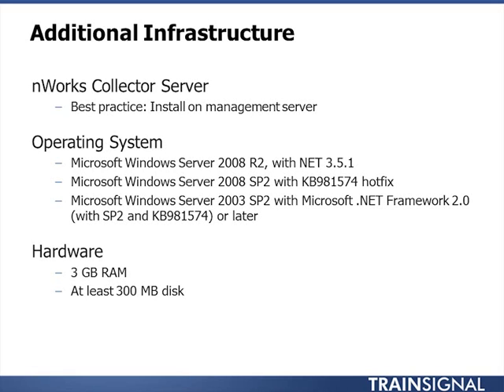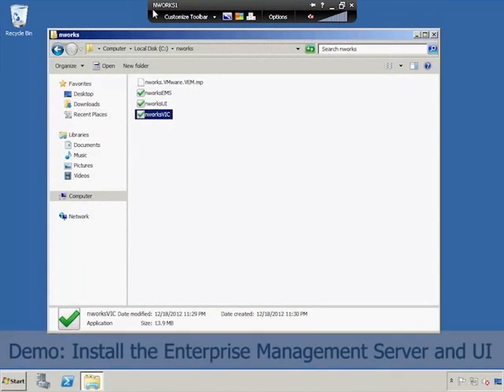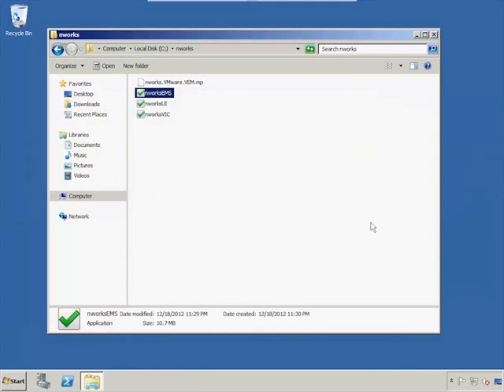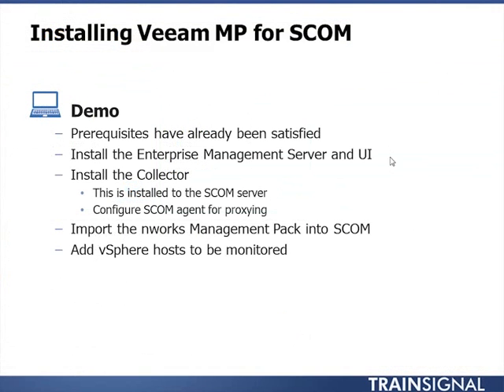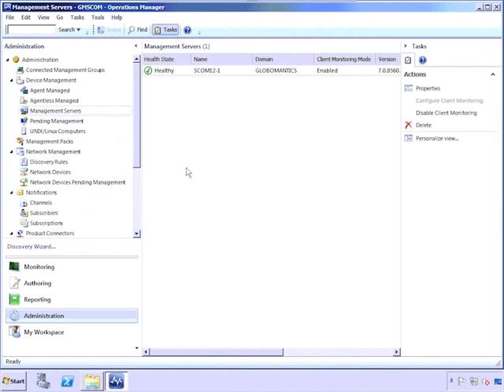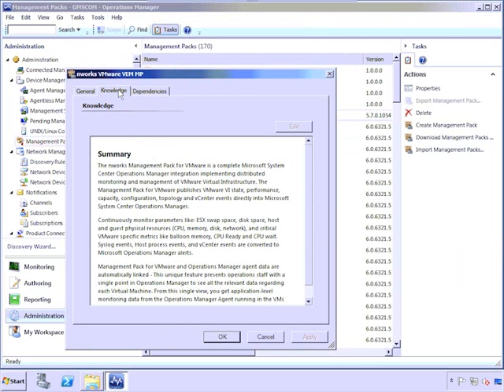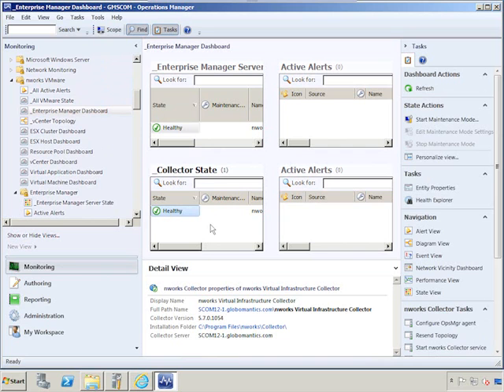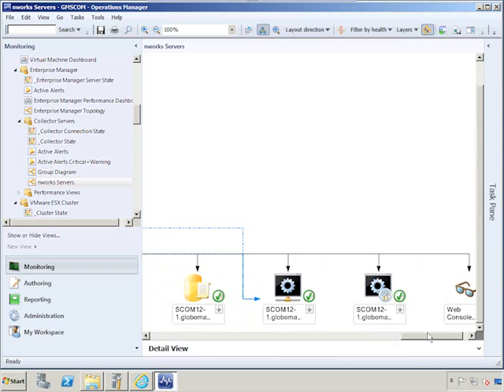Lesson 19 Monitoring vSphere